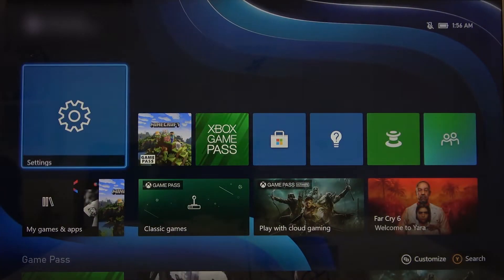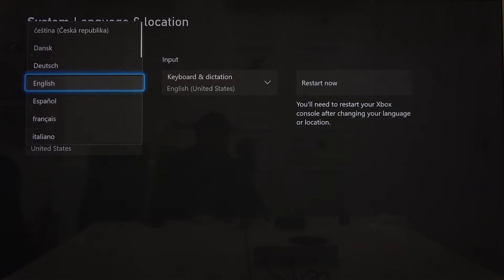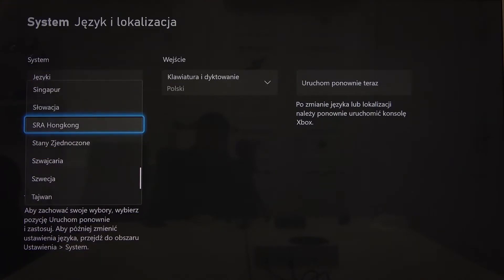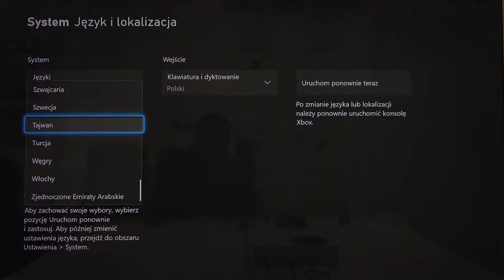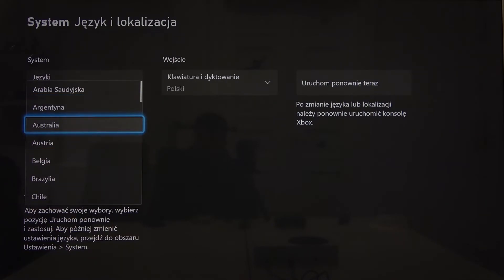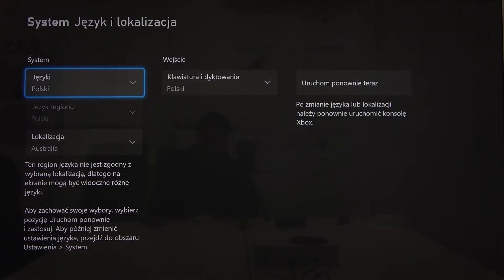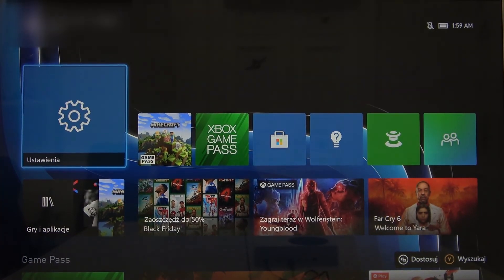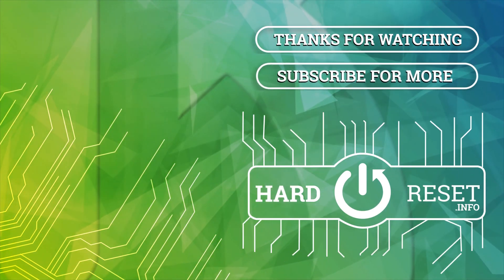Xbox Series S - How To Change Language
If you want to switch language for Xbox Series S, this video might be essential. Simply follow our step-by-step video tutorial and learn how to pick new language on Xbox Series S. Our channel grows, thanks to you! There's hundreds of videos uploaded daily in which we show many functions and settings on any devices, go check them out, if you want to expand knowledge about your smartphones, routers, tablets, etc... Consider leaving us Like, comment and subscription as it helps us greatly in producing more content for you to watch. Cheers!

How to change language on Xbox One S ?
How to pick system language on Xbox One S ?
Selecting new language for Xbox S Series ?
How to get English language on Xbox Series S ?